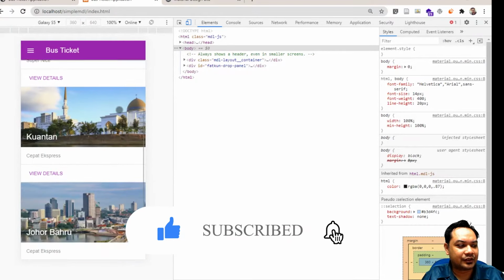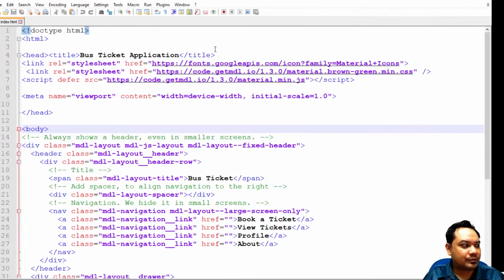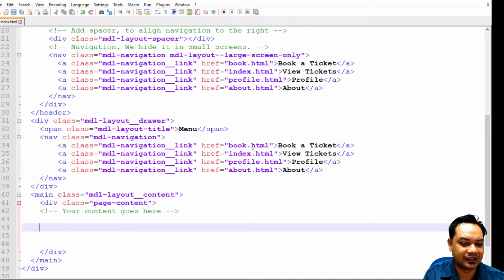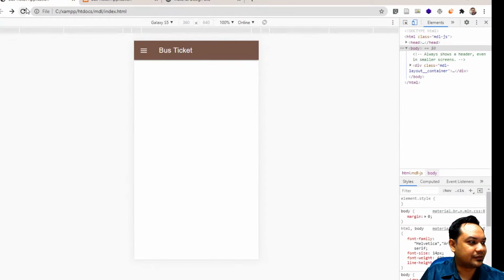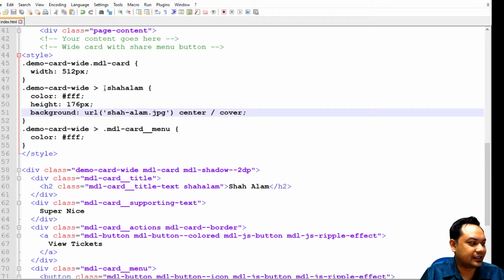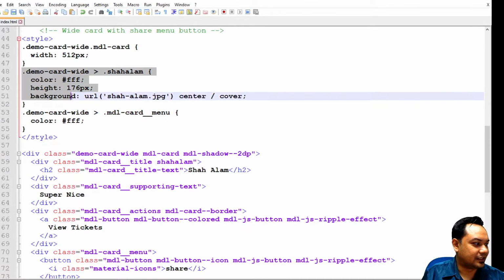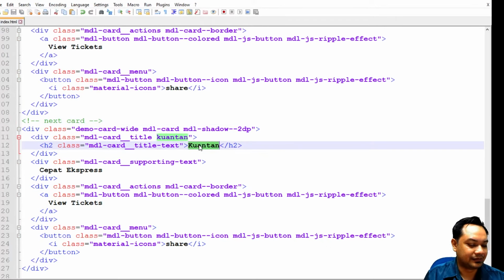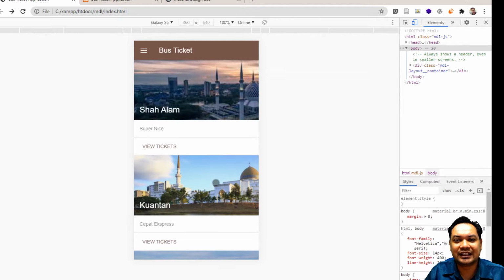Implementing Cards in Material Design Lite